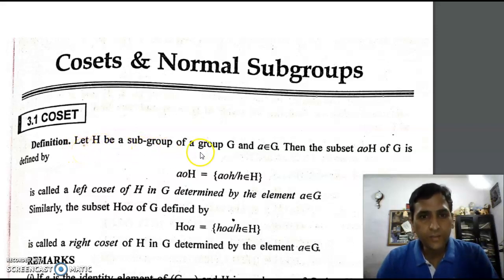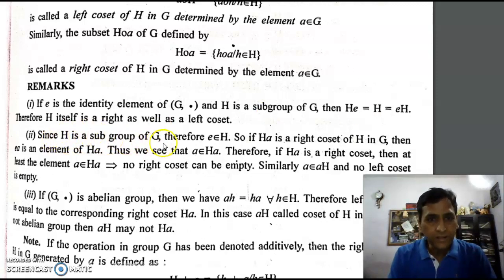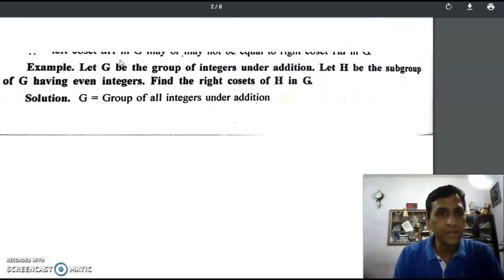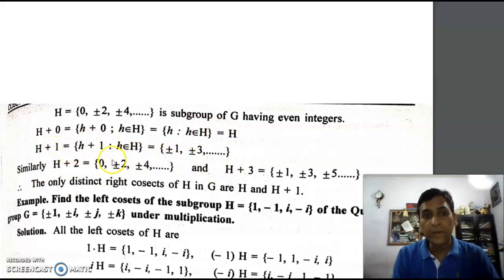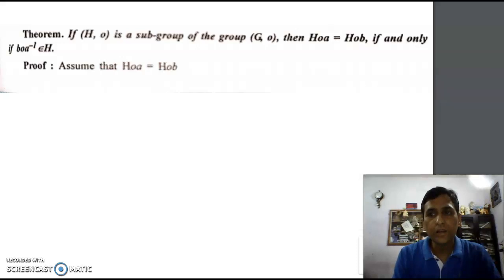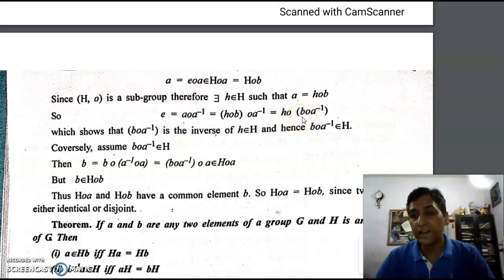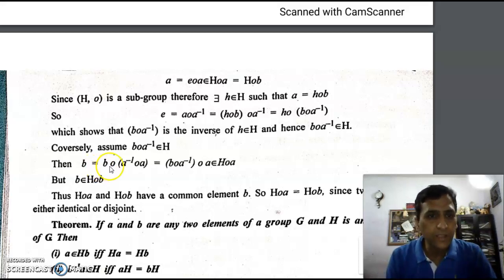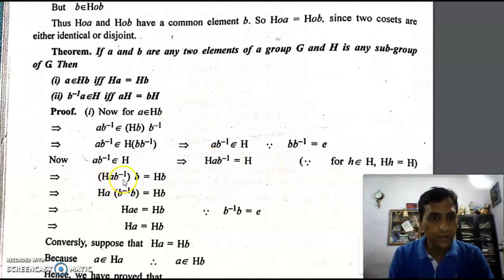Cosets, subgroups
Cosets and important results